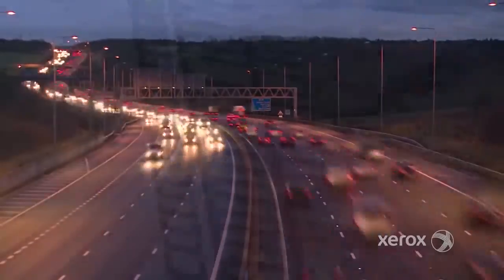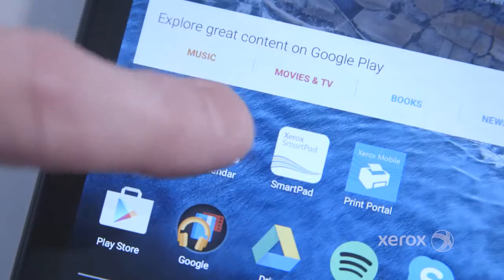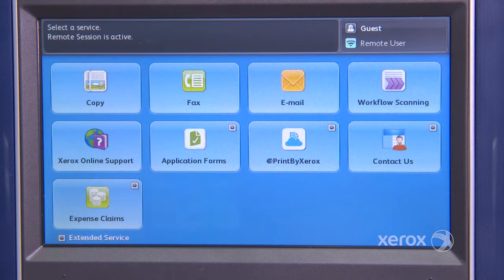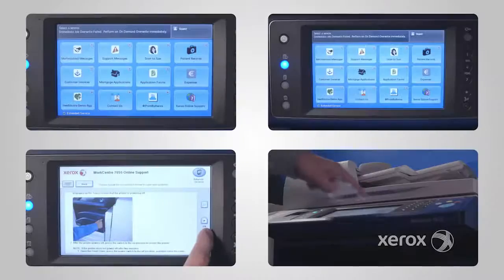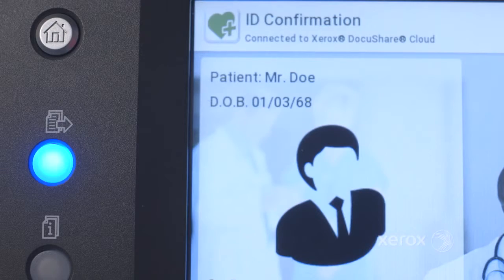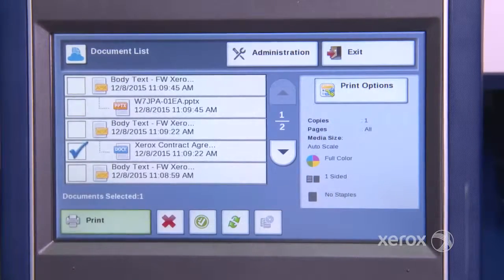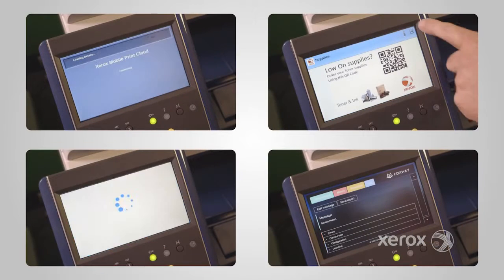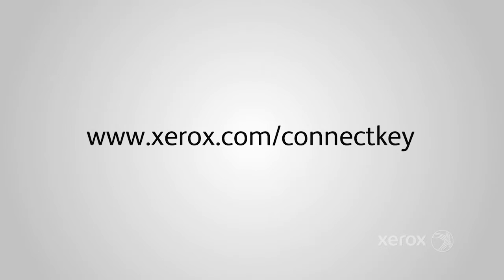Xerox ConnectKey App Technology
Discover how Xerox ConnectKey enabled Multifunction Printers use app technology to improve productivity of the workplace